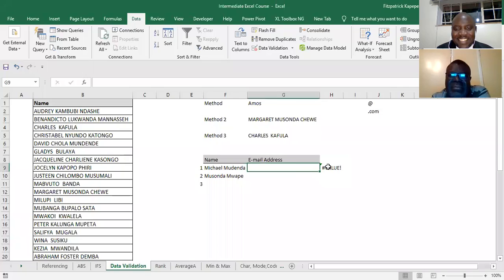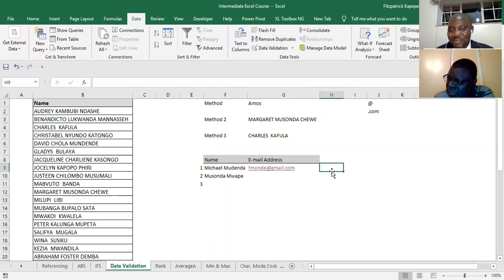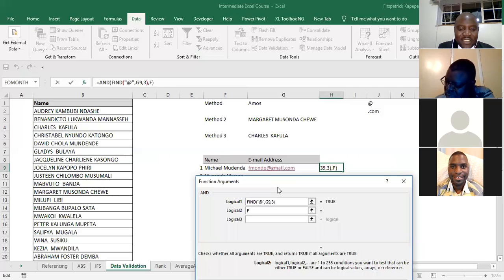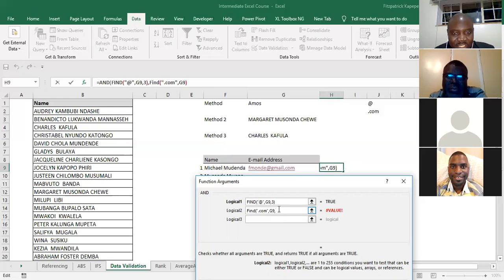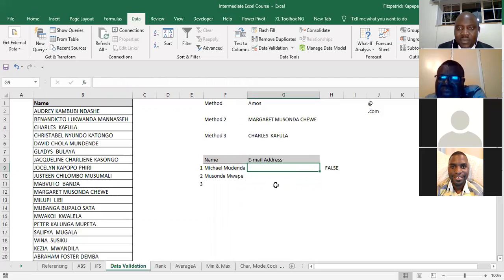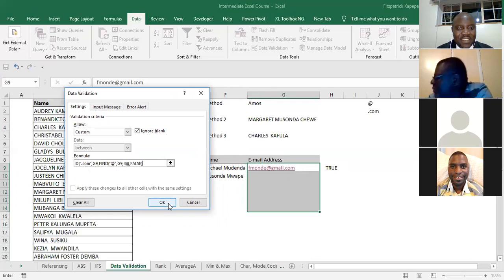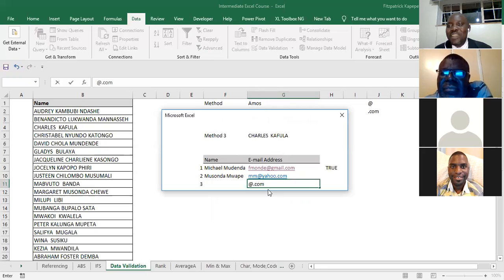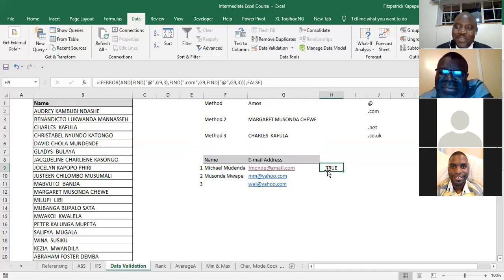E mail Validation Part One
This tutorial, takes you step by Step procedure on how to develop e-mail validations. Fitzpatrick he is an IBM certified Data Analyst.